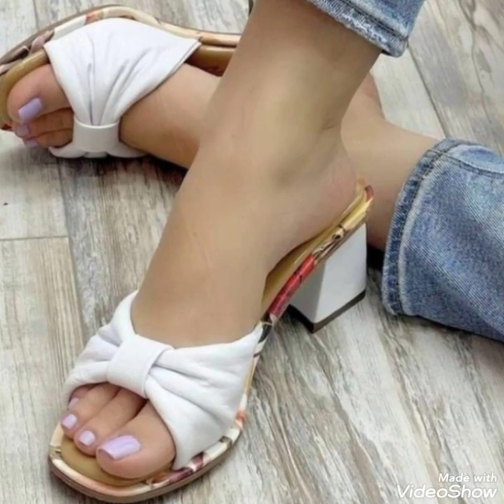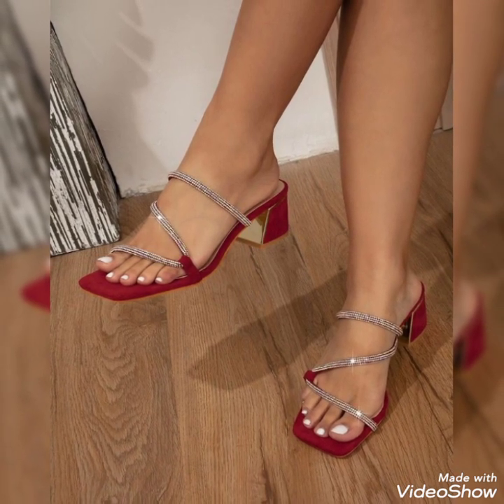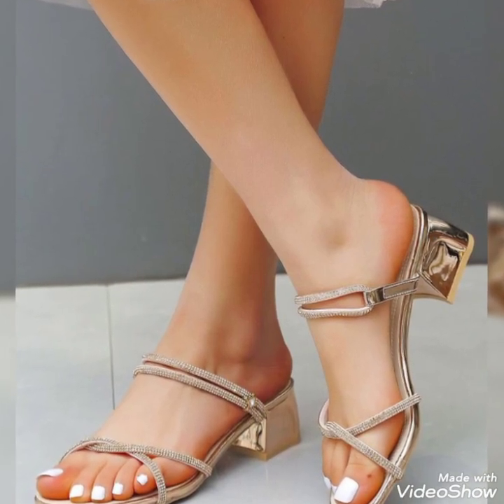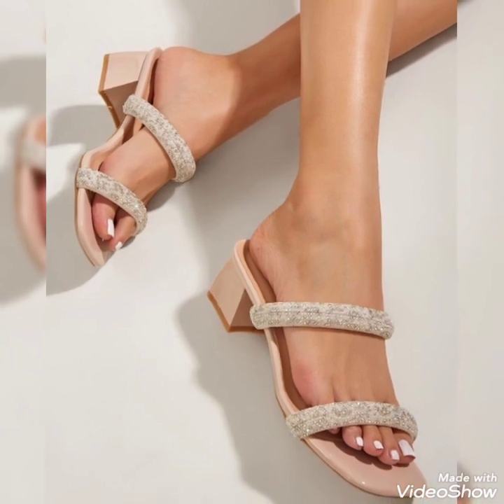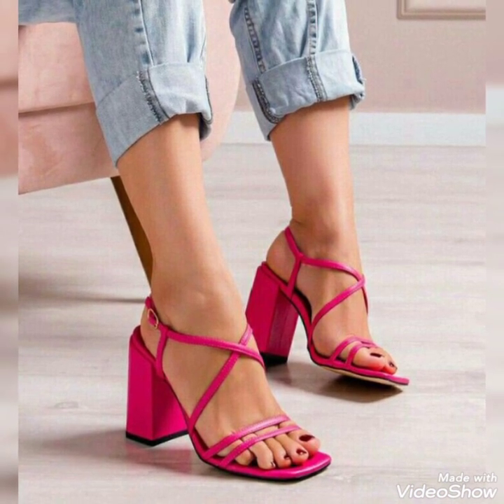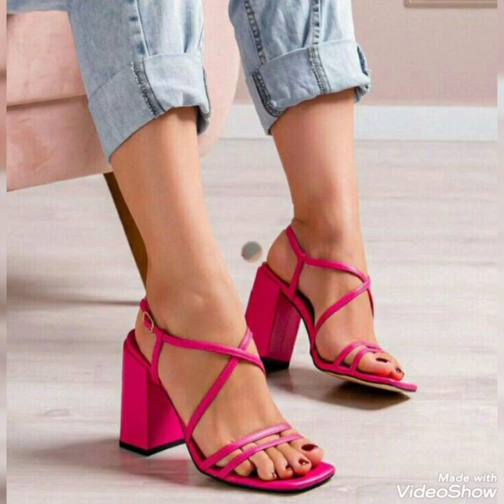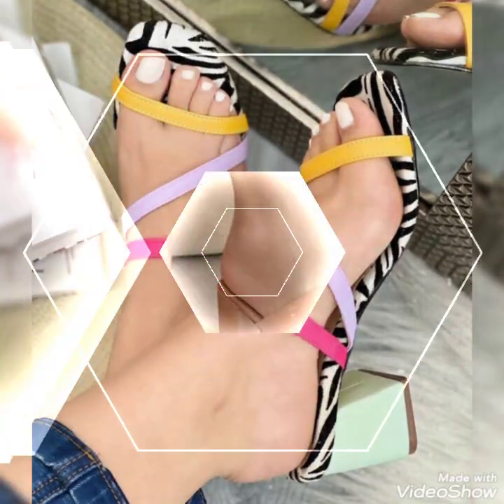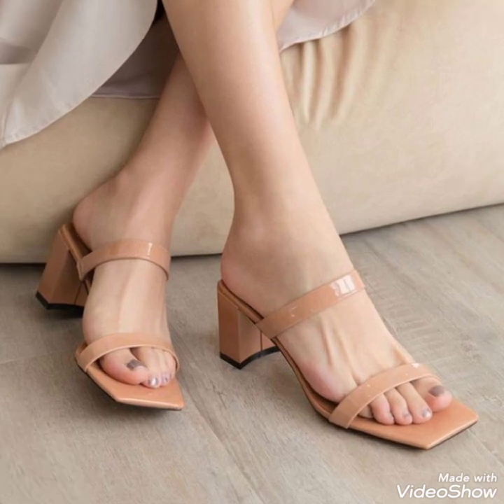Fantastic collection of block heel sandals for ladies.